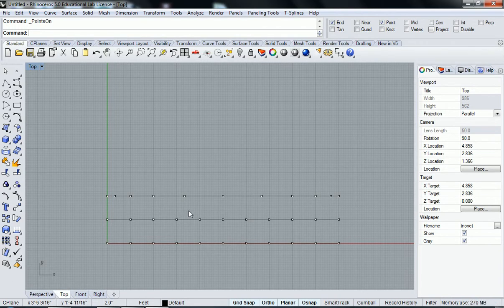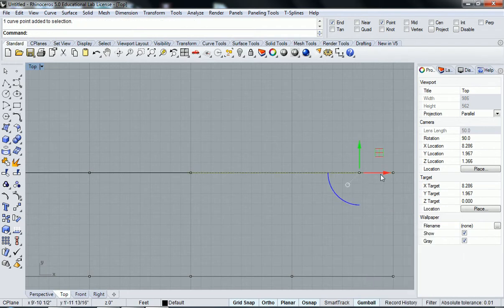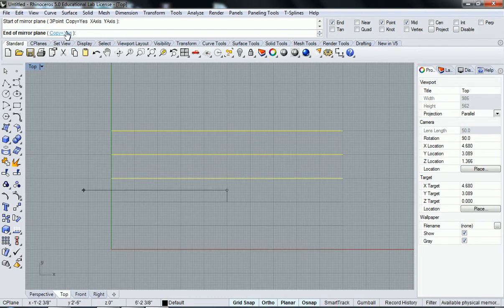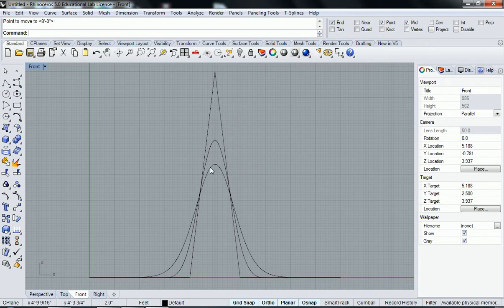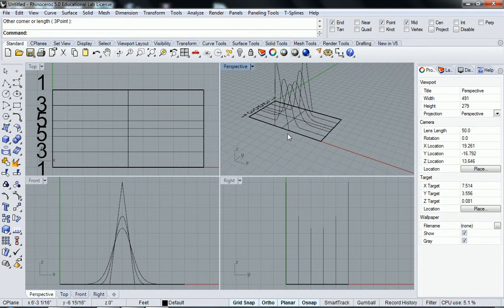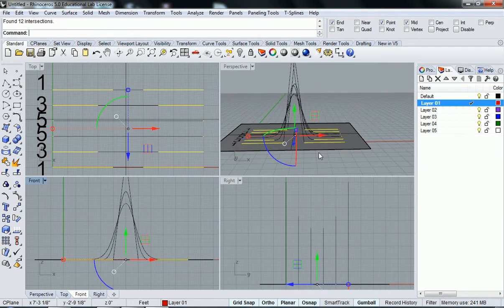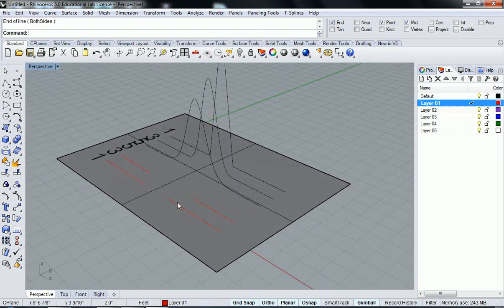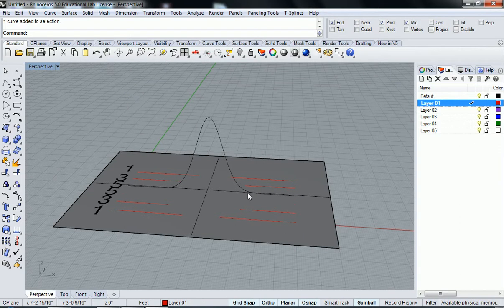76 - Rhino - Point Editing Control Points on Curve 2